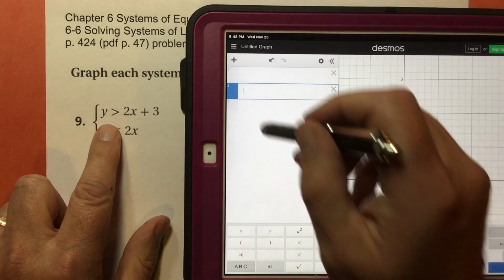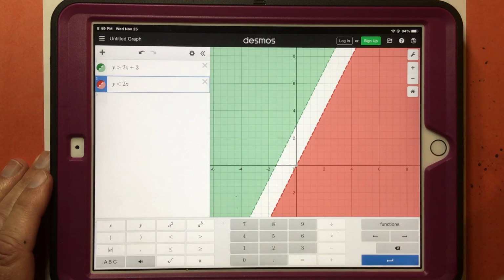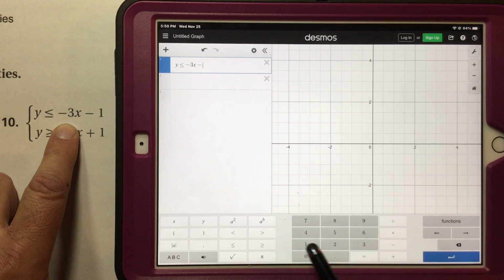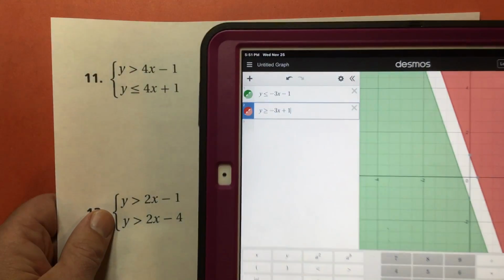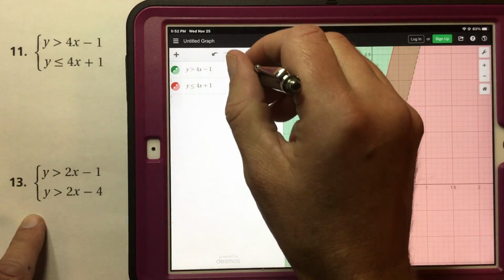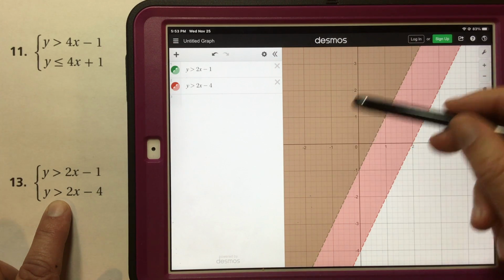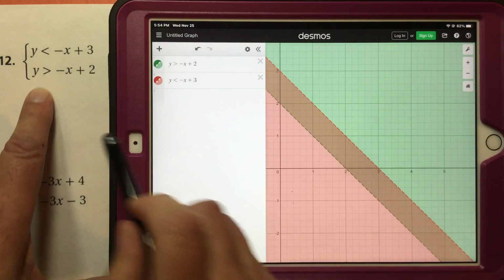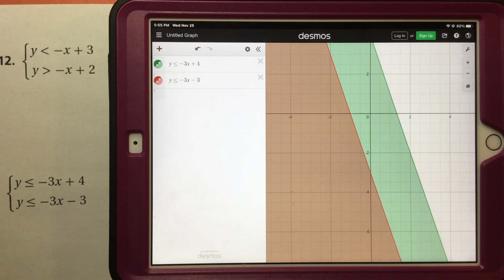6-6 Solving Systems of Linear Inequalities problems #9-14